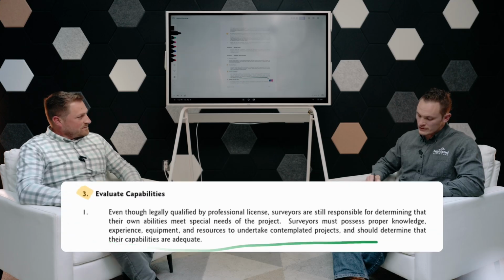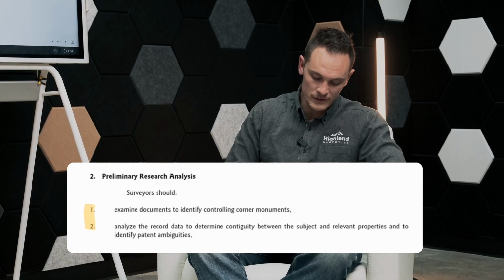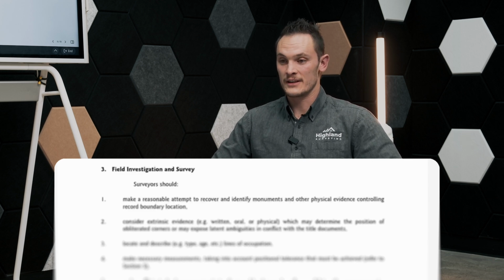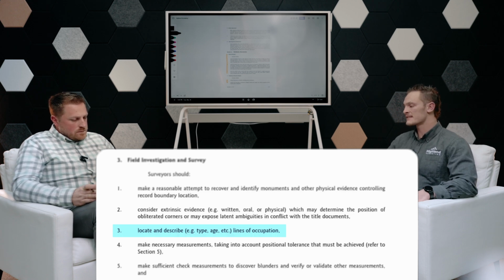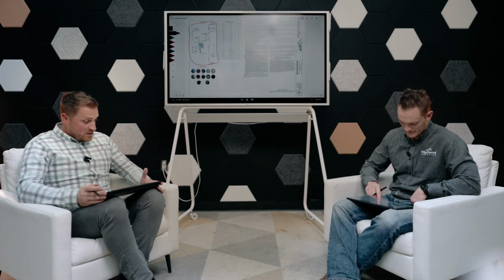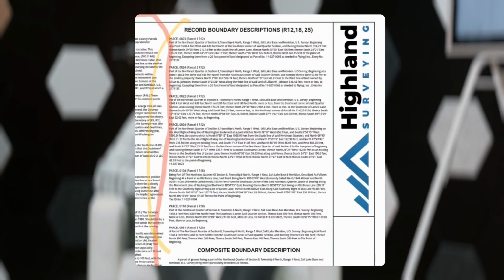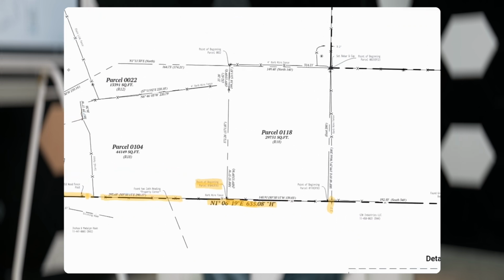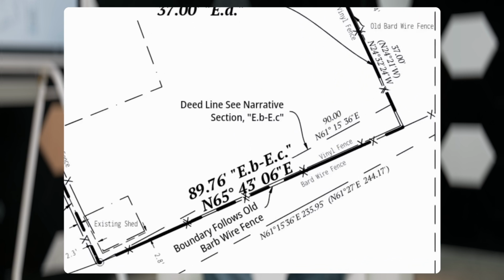Highland Surveying and Josh Gore PLS Explanes the UCLS Standards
Ever wonder about the UCLS Standards for you and the professional Land Surveyor. This video was created to help you know the standards for your Professional Survey and what you get when you hire a surveyor who follows the UCLS Standards. If you want to download your own copy of the UCLS Standards, you can do so from this